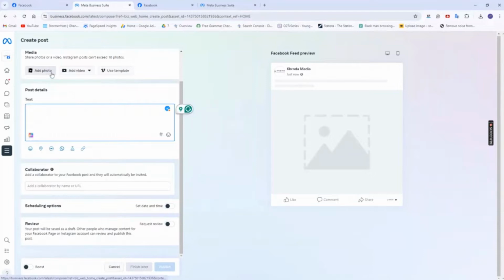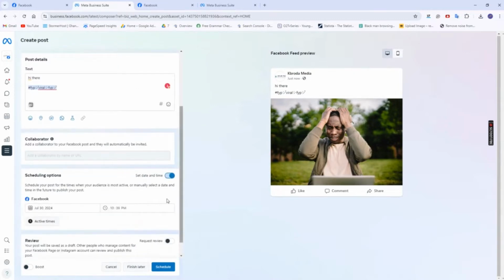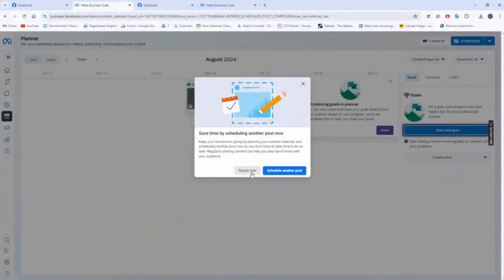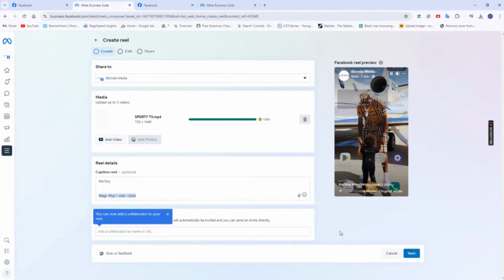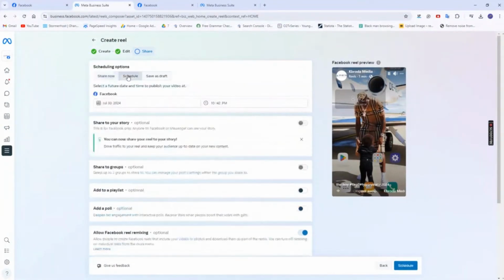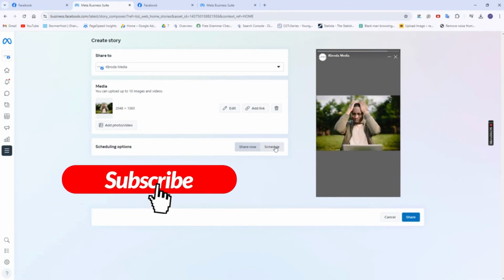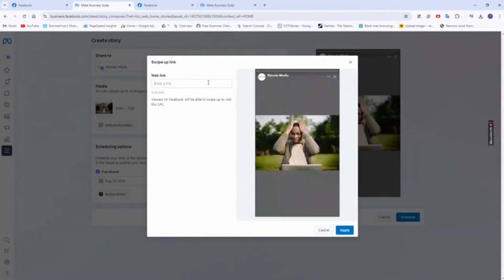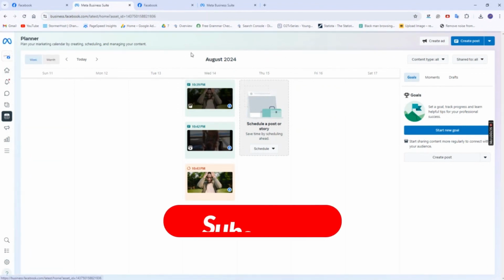How To Schedule A Post, Story, And Reel On Facebook Business Page or Profile - Full Tutorial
This video will help you schedule posts, reels, and stories on your Facebook business page and normal account profile. All step-by-step procedures involved covered in the video.

In this video we use the Facebook Meta business suite to accomplish this procedure.